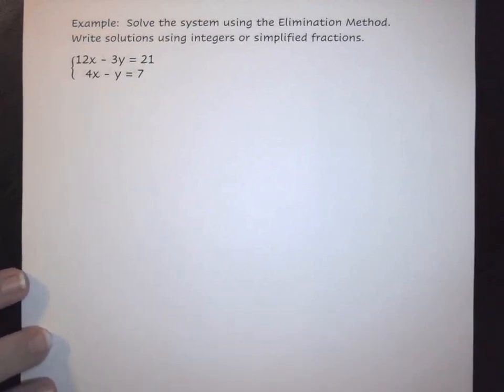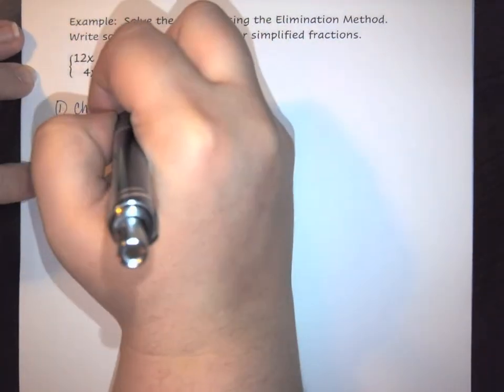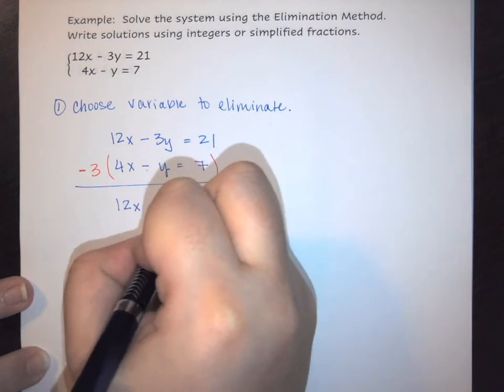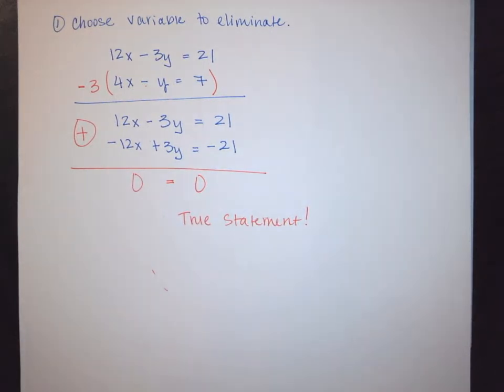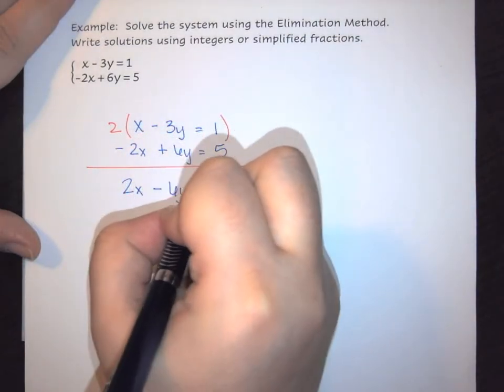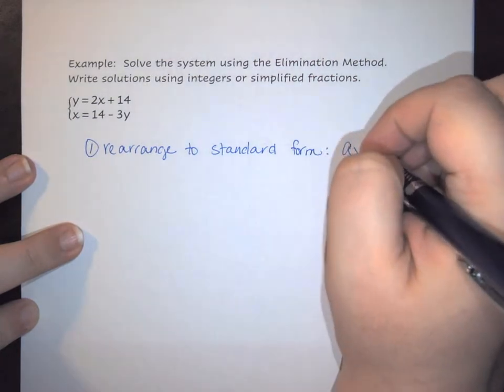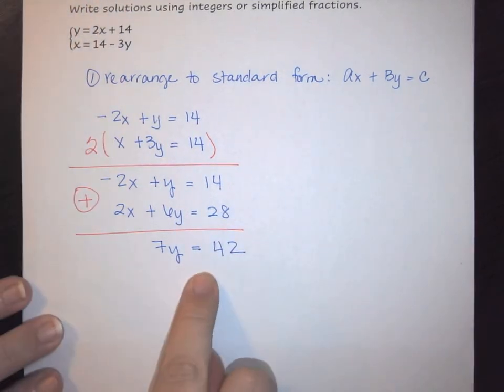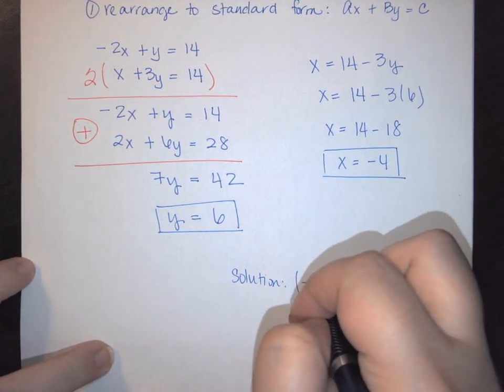Solving Systems by the Elimination Method